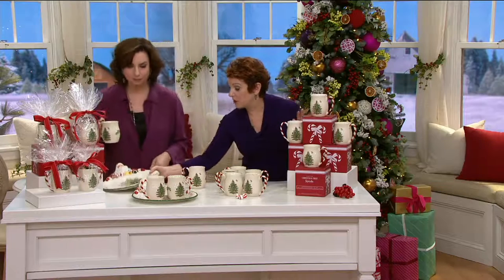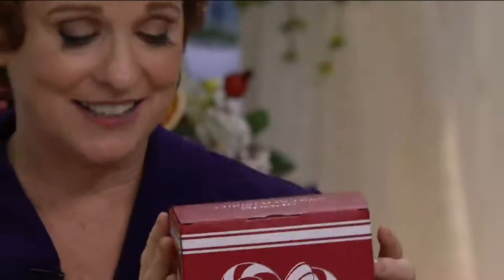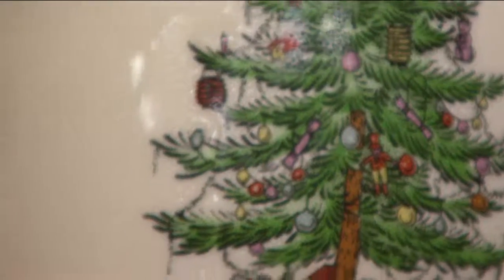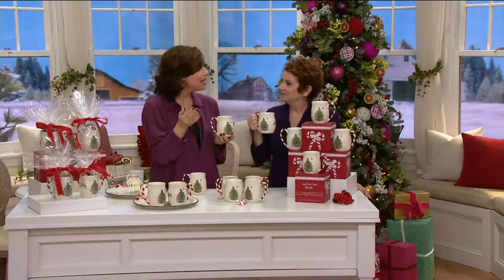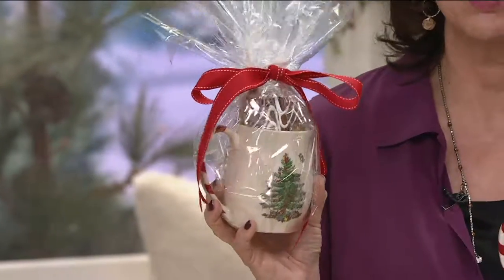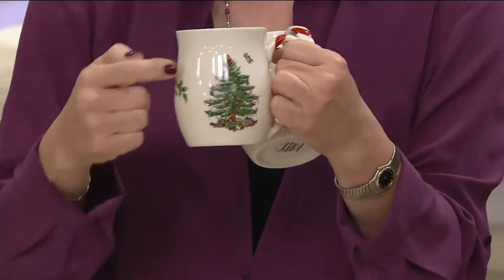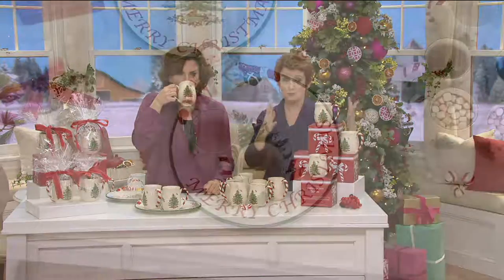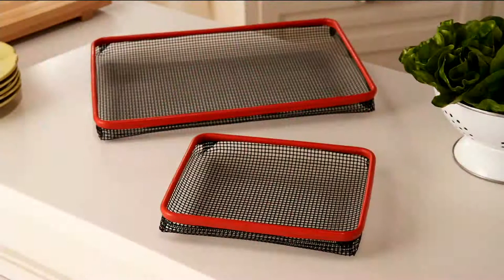Spode Christmas Tree Set of 4 Mugs in Gift Boxes on QVC